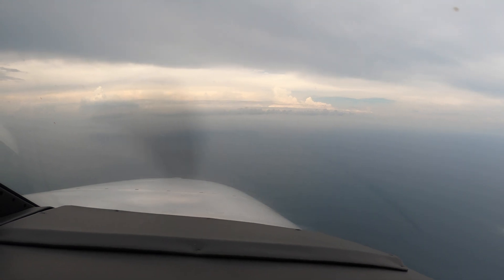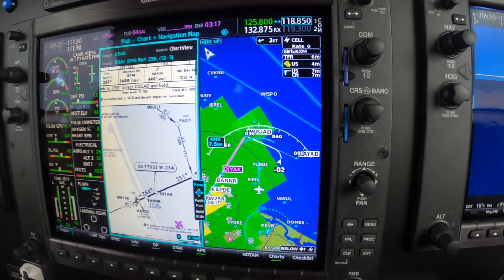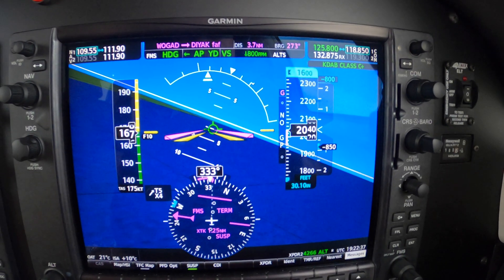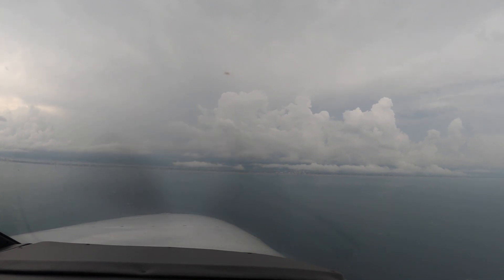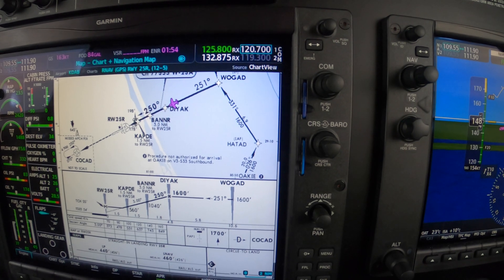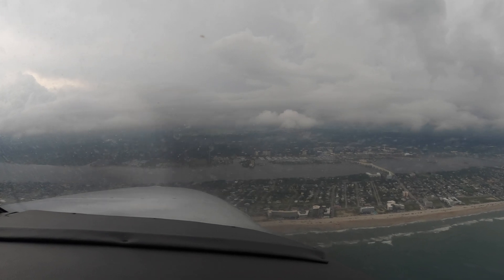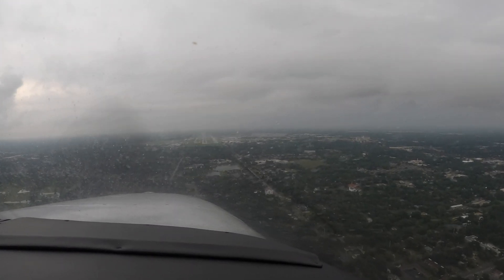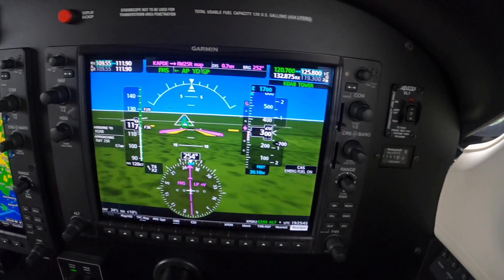Arrival & RNAV Approach in an M350 at Daytona Beach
Ride along with Master Instructor Dick Rochfort on an in-flight demonstration of the arrival and RNAV approach at Daytona Beach FL the G1000 Nxi equipped Piper PA46 M350. Dick uses proper call-outs and well documented, disciplined procedures to ensure the safety of this challenging flight. Dick Rochfort is a full-time pilot trainer specializing in the Piper PA46 M600, M500, Meridian and Mirage aircraft. His company, RWR Pilot Training provides pre-purchase valuation, training, corporate service and expert witness services worldwide.